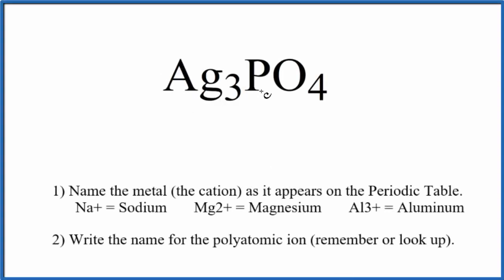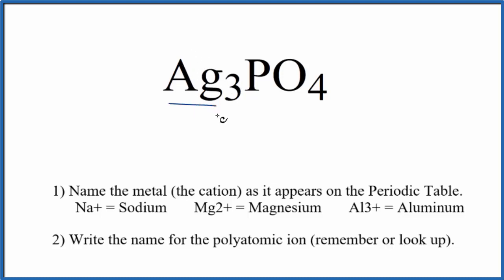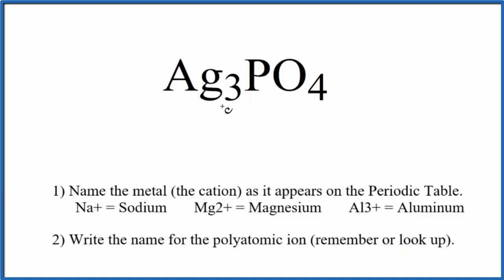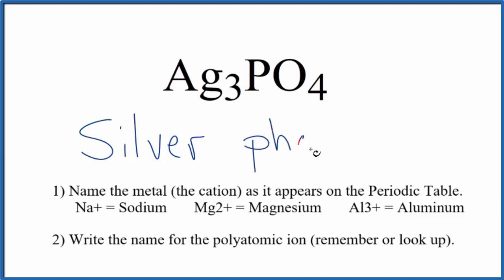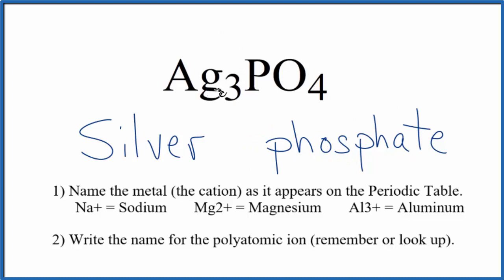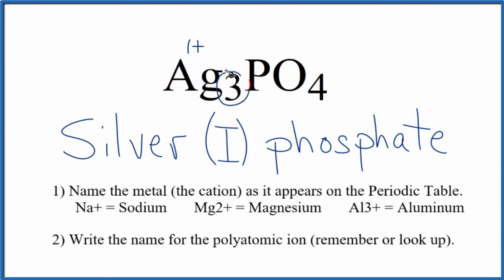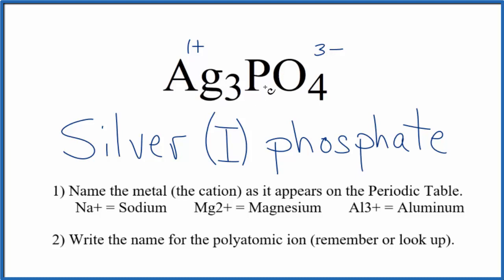How to Write the Name for Ag3PO4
In this video we'll write the correct name for Ag3PO4. To write the name for Ag3PO4 we’ll use the Periodic Table and follow some simple rules.

Because Ag3PO4 has a polyatomic ion we’ll also need to use a table of names for common polyatomic ions, in addition to the Periodic Table.

1) Name the metal (the cation) as it appears on the Periodic Table.
2) Find the polyatomic ion on the Common Ion Table and write the name.

For a complete tutorial on naming and formula writing for compounds, like Silver phosphate and more, visit: